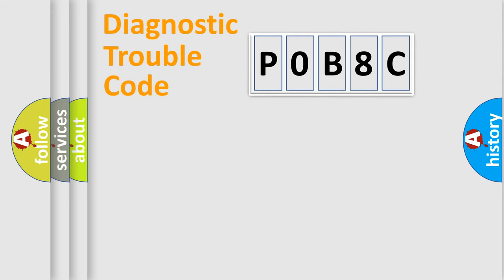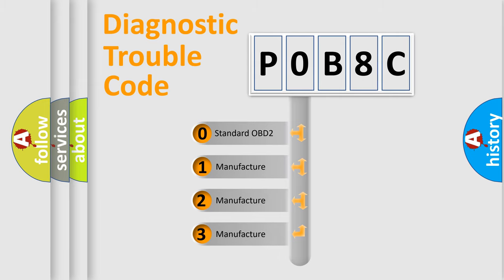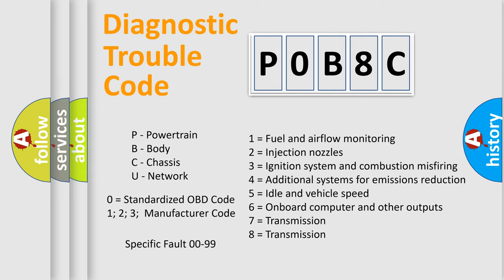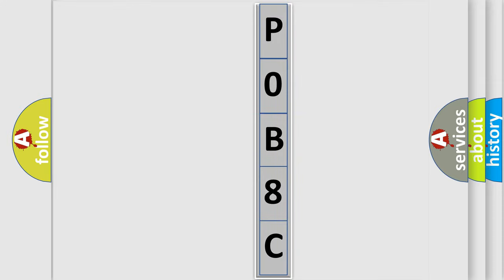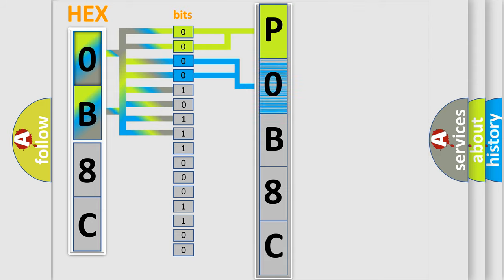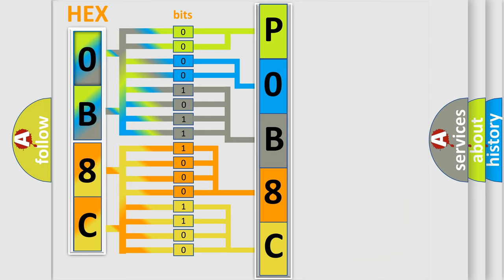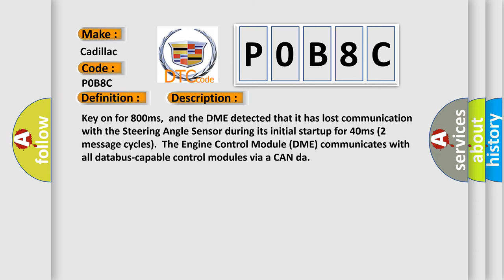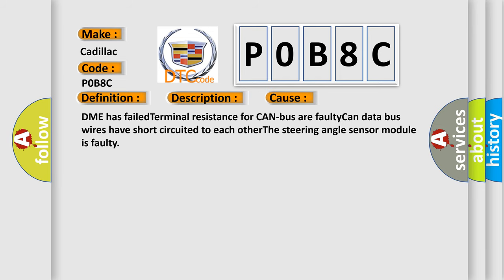DTC cadillac P0B8C Short Explanation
Contents:
0:21 Basic DTC analysis according to OBD2 protocol standard.
1:48 Insight into programming
2:58 A diagnostically understandable description of the Diagnostic Trouble Code
3:05 Basic error definition

Make:
Cadillac
Code:
P0B8C
Definition:
Lost Communication With Steering Angle Sensor Module
Description: